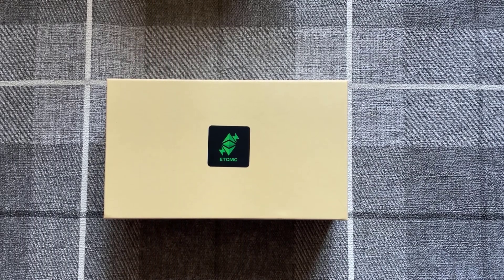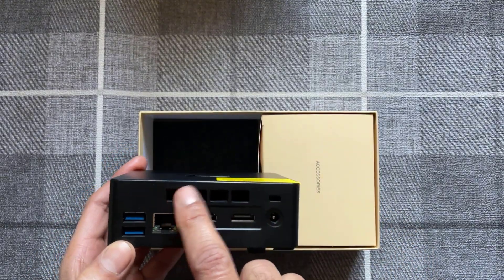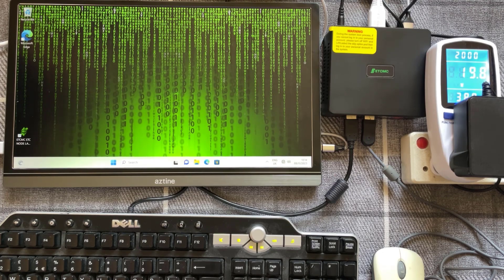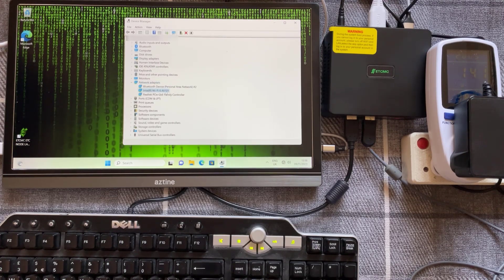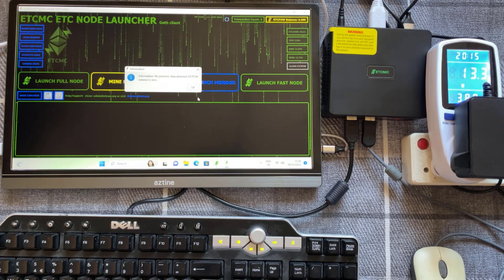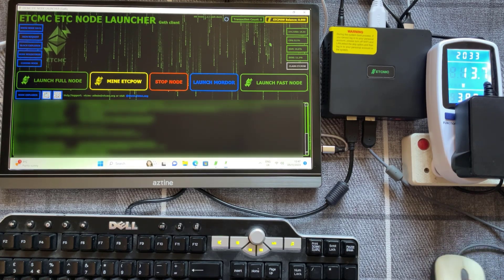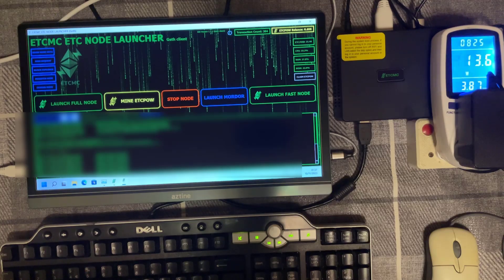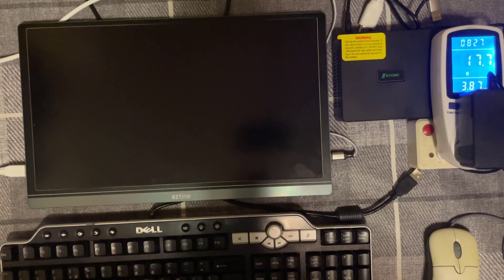ETCMC Plug and Play Miner Unboxing, Setup and Power Consumption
Right now, Ethereum Classic Mining is sky rocketing to the moon. As viewers will know, I'm a huge fan of low powered mining solutions and came across the ETCMC Project and their ETCMC Plug and Play Miner.

In this video, we will carry out an Unboxing, Specification, Full Setup and Power Consumption of the ETCMC Plug and Play Node.

Other useful links:
◉ Aztine 15.6" Full HD IPS Screen USB Monitor

Have you purchased a Plug and Play ETCMC Node? If so, what are your thoughts? Do you think this project has massive potential?